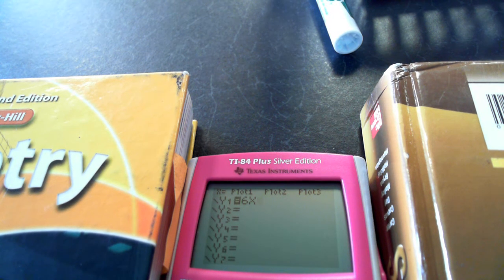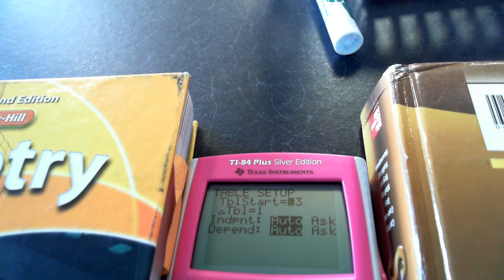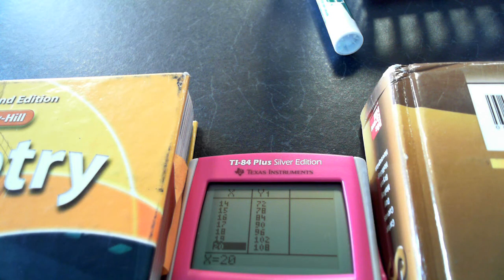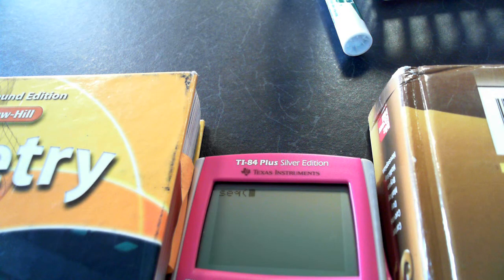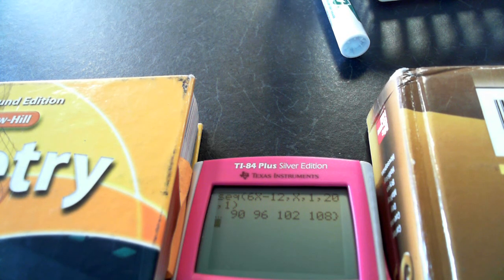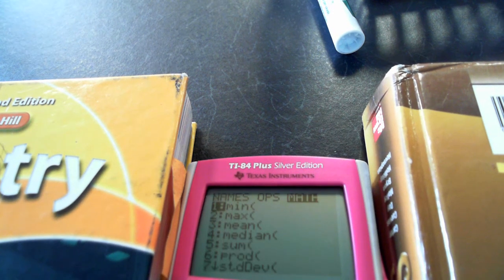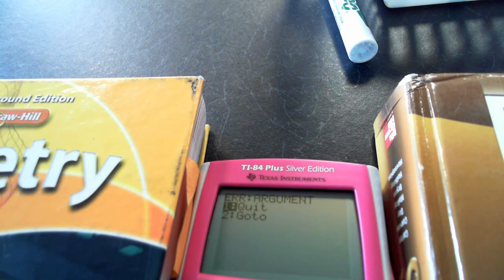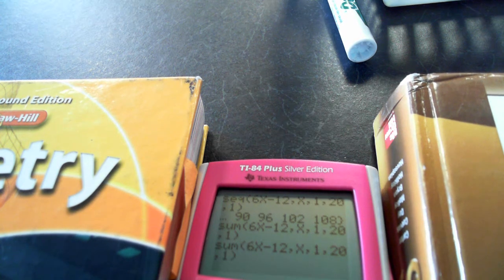8th hr pre-calc 4/30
sequences on calculator